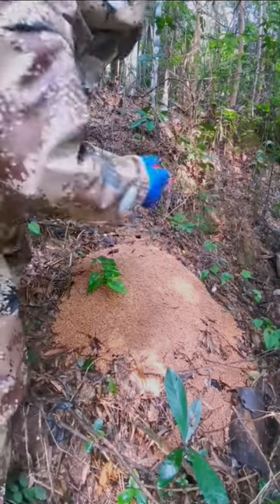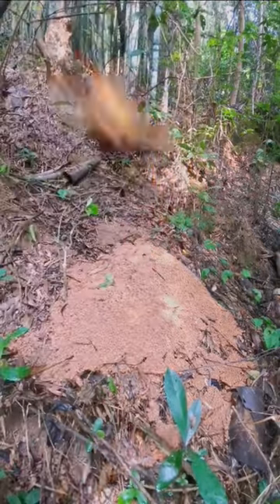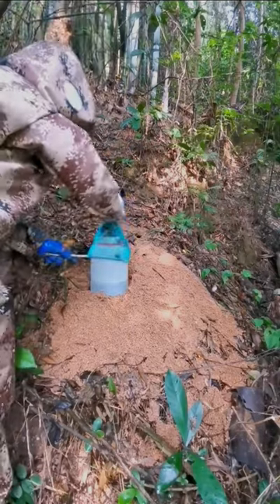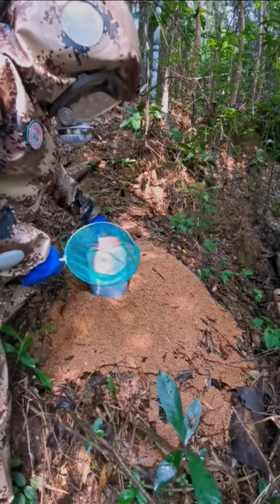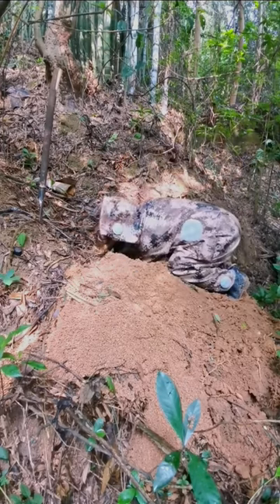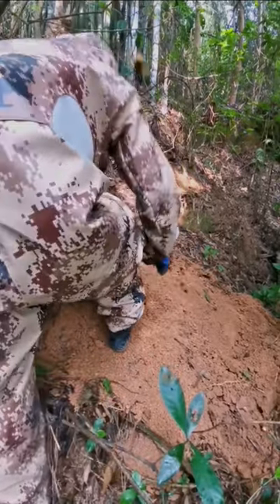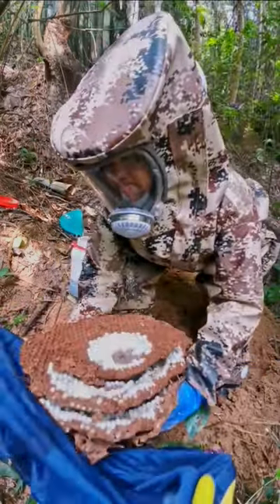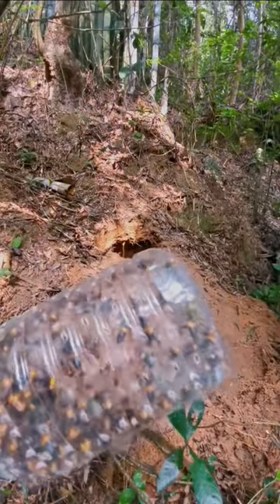Go to the forest to catch the beehive Vespa tropica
Vespa affinis ( Vespa tropica ) is a species of wasp common in tropical and subtropical Asia, commonly known as the wasp.
The wasp is a small to medium-sized species of wasp, with queens up to 30 mm long, males 26 mm, and workers averaging 22 to 25 mm.
Wasps are common throughout tropical and subtropical Asia. It is found in Sri Lanka, Hong Kong, Taiwan, Myanmar, Thailand, Laos, Vietnam, Sumatra, Philippines (Palawan) and Malaysia
Vespa affinis forage near the ground in grassy areas, forests and wastelands. It has a varied diet, incorporating both carbohydrates such as sap, nectar, fruit and larval saliva, and protein-rich foods such as carrion, wasps (Polistinae) and honey bees (Apidae)). . Its diet mainly consists of liquid food such as nectar from flowers. It also feeds on bees and obtains meat from newly dead insects. In Singapore, it hunts flies that are attracted to the undead.

Nests of Vespa affinis are built on tall trees or can be in lower positions such as in bushes, roofs. Nests are built on tall trees that are usually long. In the tropics, the nests are pear-shaped or teardrop-shaped, but in the subtropics, the nests are oval with a rounded top. Smaller nests are ball-shaped with a side entrance while larger nests are longitudinally long and can have multiple entrances. The nests have a thin shell with many overlapping circular layers. It can reach more than 60 cm in length in tropical regions.
Wasps are well known for their aggressive behavior and powerful stings, which can potentially cause life-threatening anaphylaxis.
In subtropical Hong Kong, queens awakening from hibernation in April usually die in late November or December. In tropical areas, it persists year-round.[3] In tropical areas, bumblebees are known for the appearance of many queens and swarms, where several queens or multiple queens with a swarm of workers from the old hive start a new one together. .

The English wasp is the lesser banded hornet. It is often searched for with the scientific name vespa affinis.
Wasps belong to the wasp family. They are large, can reach 5.5 cm. The venom of this bee is not only painful but can also lead to death.
When reading information about this insect in particular and all other English documents in general, you will surely be confused because the amount of information received is too much, but each source is written in a different style. together. Recognizing wasps, so that there is a timely first aid method when being stung by a wasp is essential. Understanding that, JES has searched and synthesized some information to make it easier for you to study and look up.
Some words related to wasps in English:

Queen bumblebee (English collectively referred to as queen bees, queen ant is queen)
Wasp, also known as ground bee (English is asian hornet)
Honey bee (English is honeybee)
Bumblebee (English is bumblebee)
Carpenter bee (English is carpenter bee)
Yellow bee (English is yellow jacket or yellowjacket)
Wasp (English is european hornet)

00:00 Wear professional bee-catching protective clothing.
0:10 Use plastic mussels to insert into the cave entrance, aiming to catch the bees that are underground.
0:40 Using another plastic clam containing alcohol inside, catch the remaining bees.
1:50 Use a digging tool to dig up the soil, to reach the hive.
2:20 After moments of hard work, the result is layers of beeswax filled with wax that are lifted from the ground.
3:00 continue catching bees, clearing the battlefield.
3:20 Put layers of beeswax in the bag.
4:00 End of bee catching

WISH YOU A HAPPY NEW DAY!